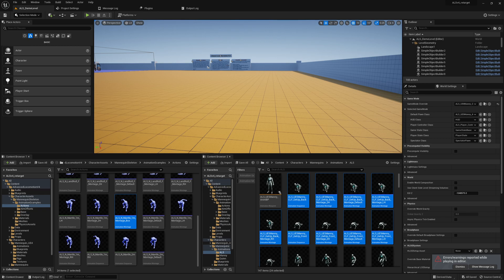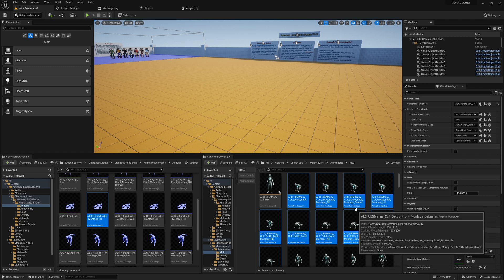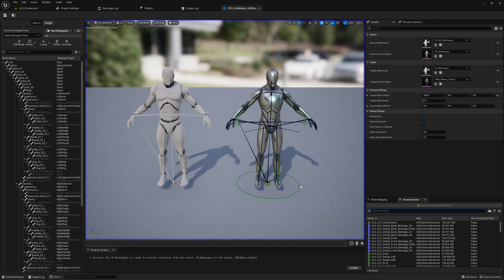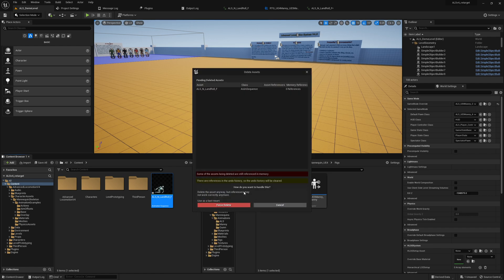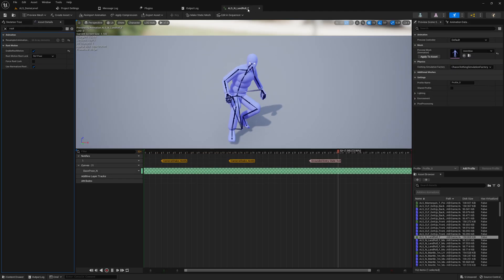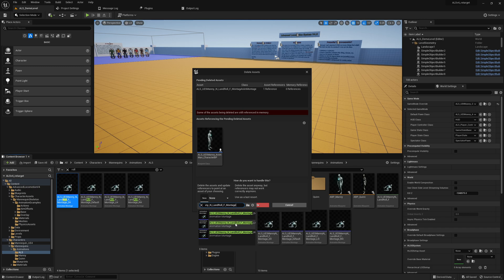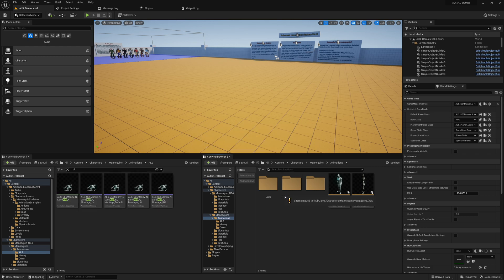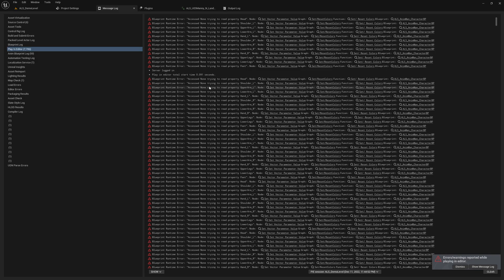#12 Rolling - IK Retargeting with TTToolbox 4 Beginners | Unreal Engine 5.1 Manny ALS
Rolling in ALS also works with Montages. So lets get this system working as well.